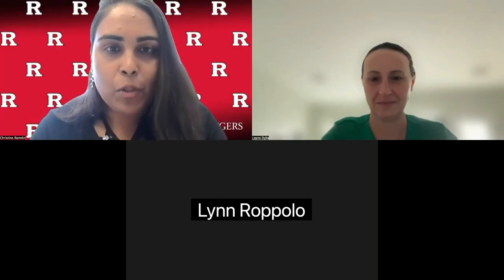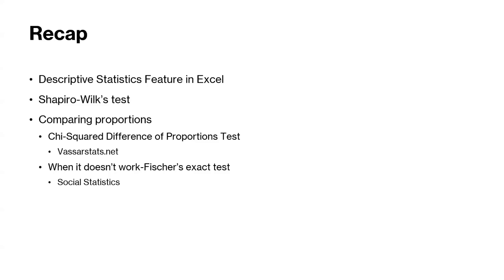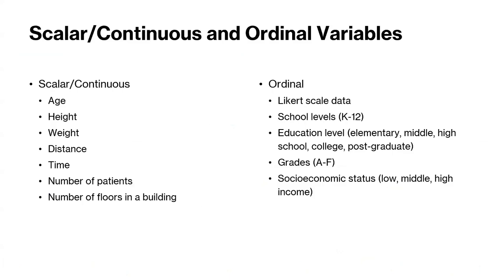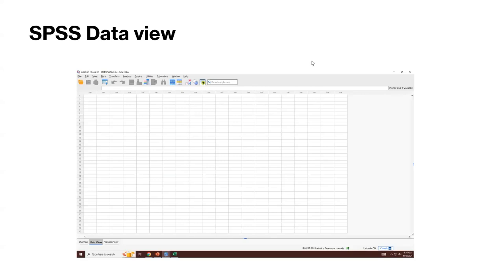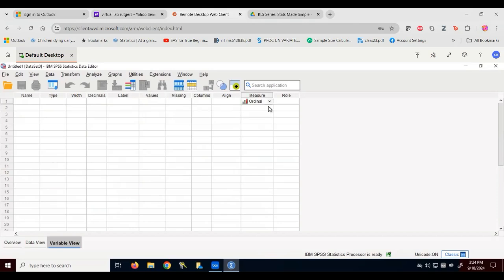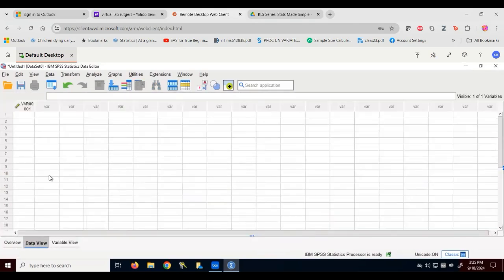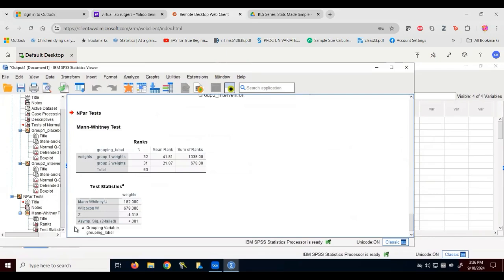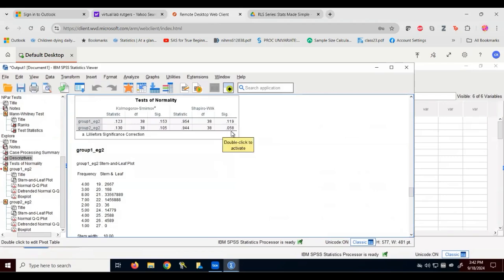Biostats Made Simple: Session 3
The Biostats Made Simple series is made up of around 30-minute lectures led by Dr. Christine Ramdin. It covers fundamental biostatistics concepts that every resident and/or early career researcher should know. The series will provide learners the fundamental knowledge regarding: descriptive and inferential statistics, chi-square tests, p-values and confidence intervals, regression analyses, power and sample size, interrater reliability, and more.

Objectives:
- Understand core biostatistical concepts
- Perform core analyses